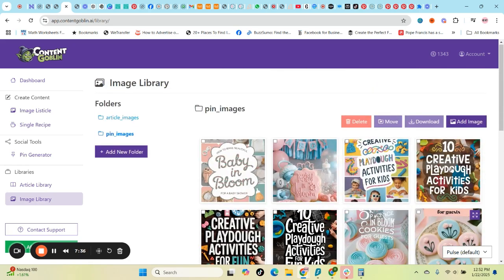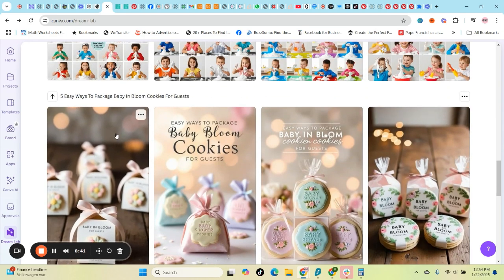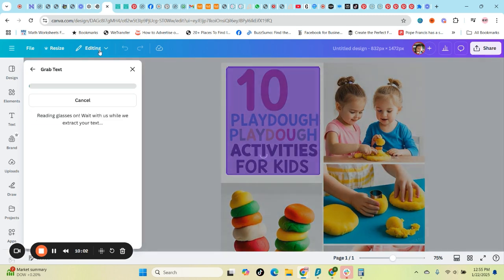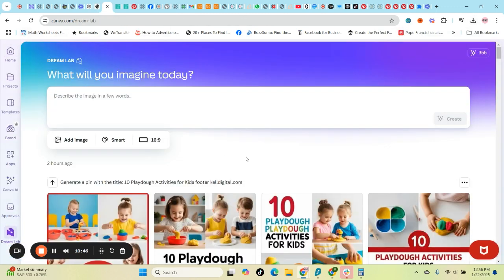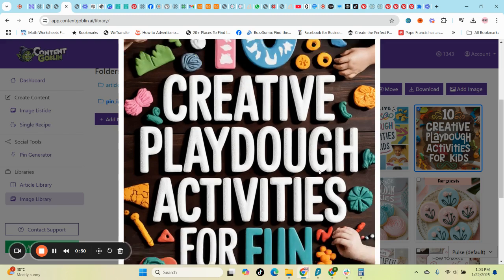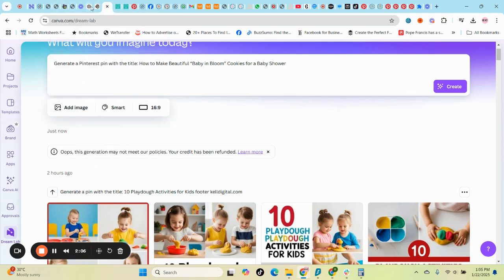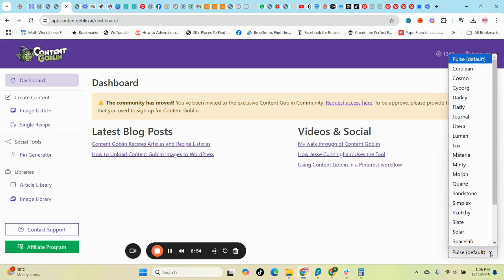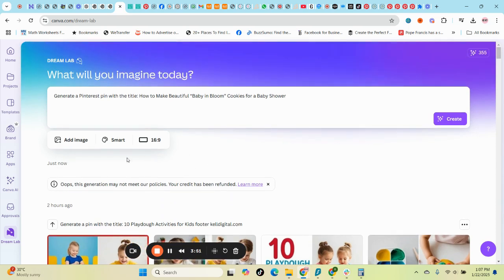Make STUNNING Pinterest Graphics With These Amazing Tools!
In this video, I’ll show you how to use 3 powerful AI tools to create clickable Pinterest pins that drive traffic to your website or blog in no time! Whether you're a beginner or a seasoned marketer, these AI tools will help you boost your Pinterest game and start seeing results fast.

I’ll walk you through the best AI tools to streamline your Pinterest design process, so you can focus on what matters most – growing your audience and increasing engagement. These tools will save you hours and help you generate viral pins that grab attention and encourage clicks.

🔧 Tools featured in this video:

[AI Tool 1] - Fast, efficient, and perfect for creating stunning pins.
[AI Tool 2] - Simple to use, yet powerful in generating click-worthy pins.
[AI Tool 3] - Your secret weapon for Pinterest success.
👉 Make sure to check out the tools and start creating your own viral pins today!